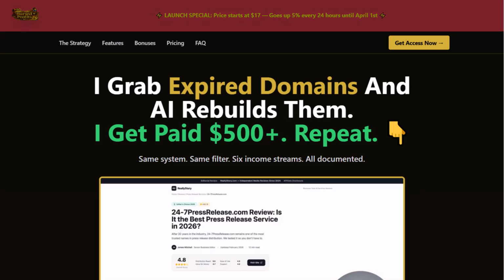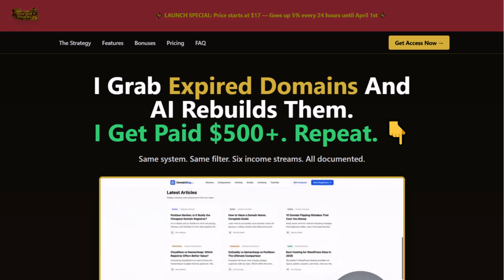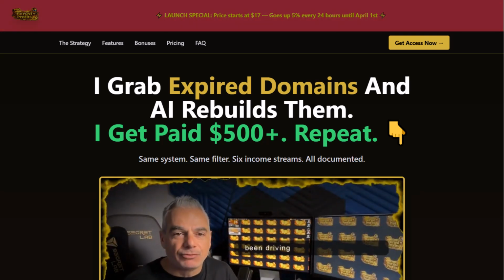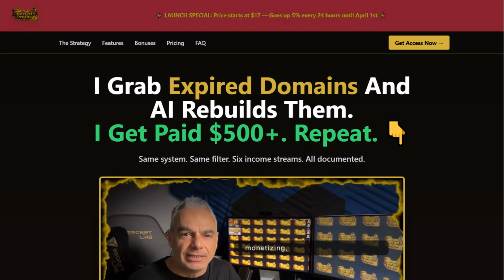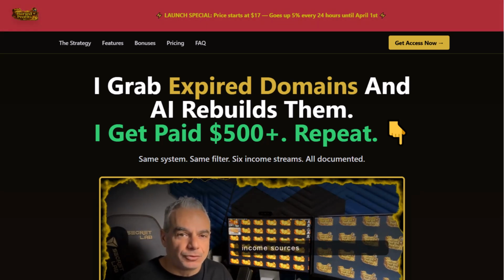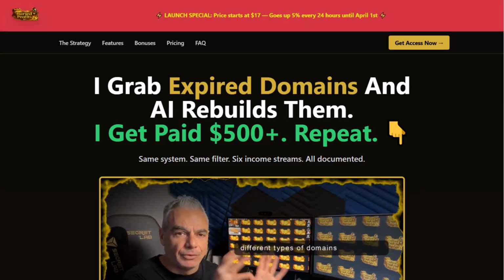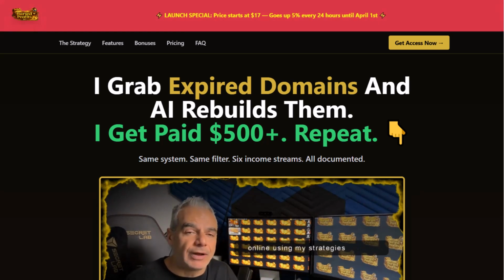Buried Profits AI Review - How to Find High Authority Expired Domains - How to Flip Expired Domains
Finding high authority expired domains can be one of the smartest ways to build online income without starting from zero. Instead of creating a brand-new website and waiting months for traffic, expired domains give you the opportunity to leverage existing backlinks, authority, and sometimes even residual visitors. This is exactly where systems like Buried Profits AI come in, helping simplify the process and reduce the guesswork.

Expired domains are previously registered websites that were not renewed by their owners. Many of these domains still carry SEO value, especially if they were linked to by reputable sites. The key is identifying which domains are worth buying and which ones should be avoided.

Using Buried Profits AI, the process becomes more structured and beginner-friendly. Instead of manually researching hundreds of domains, the training focuses on finding undervalued opportunities quickly. One of the most important factors to analyze is the backlink profile. A strong domain should have links from trusted and relevant websites, not spammy or low-quality sources. This helps ensure the domain still holds real authority in search engines.

Another critical step is checking the domain’s history. You want to confirm that the domain was previously used for legitimate content and not for spam or black-hat SEO tactics. Tools and strategies inside the system guide you through this process so you can make smarter decisions before purchasing.

Niche relevance also plays a major role. Choosing a domain related to a profitable and evergreen niche increases your chances of monetization.

Once you secure a quality expired domain, the next step is turning it into a simple, functional website. Buried Profits AI teaches a streamlined setup method that allows you to get your site live quickly without technical complications. From there, you can apply different monetization strategies and start building income streams.

With the right domain and a clear process, you are not just building a website, you are creating a digital asset that already has a foundation to grow from.

Check Out Other Products:
This AI Trading Blueprint Promises Big Profits